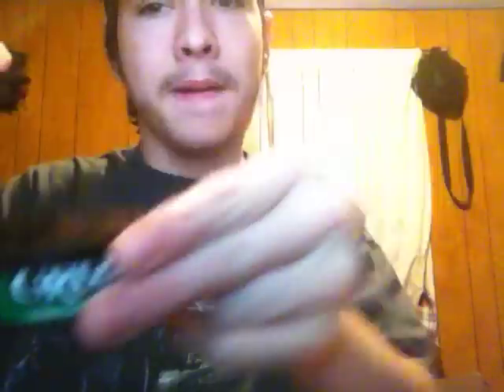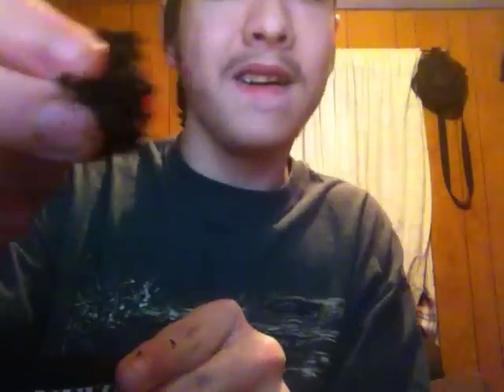mix dip's ep.1 stoker's mint grizzly wintergreen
hope you like it comment if you did and thank you all